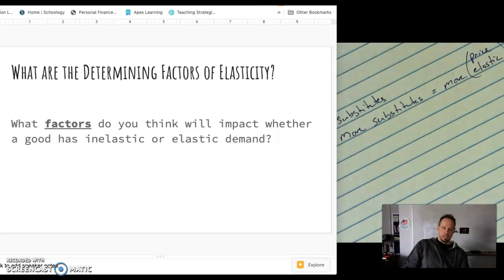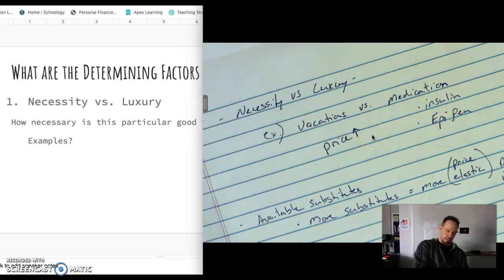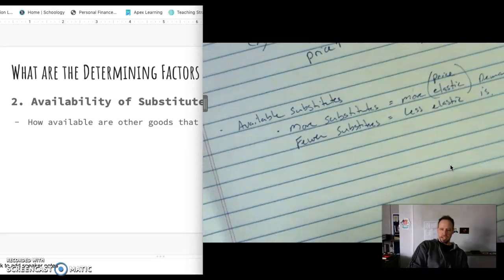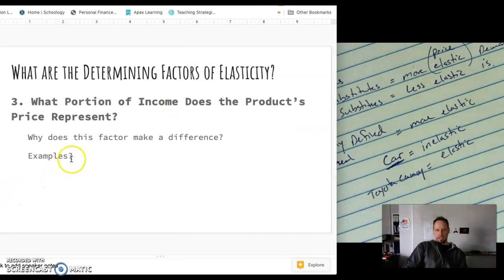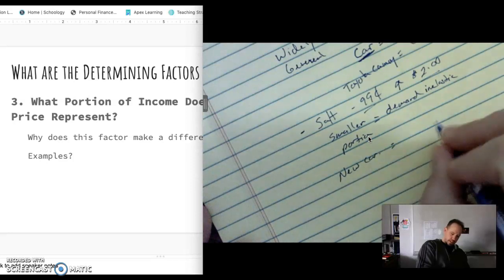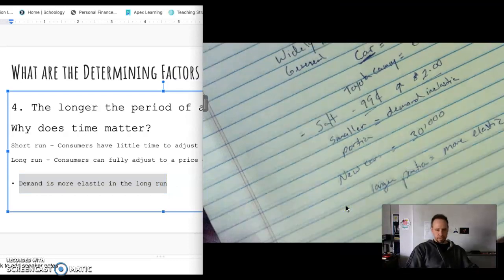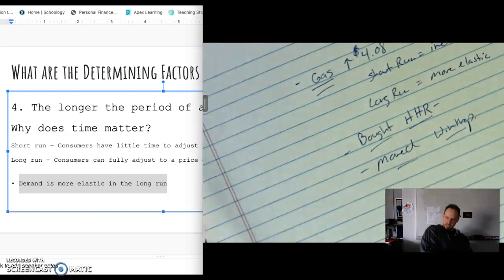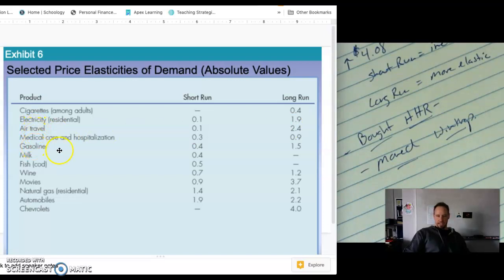Determinants of Elasticity of Demand